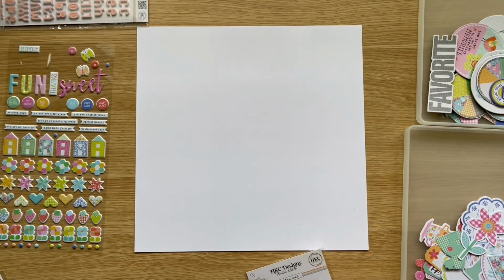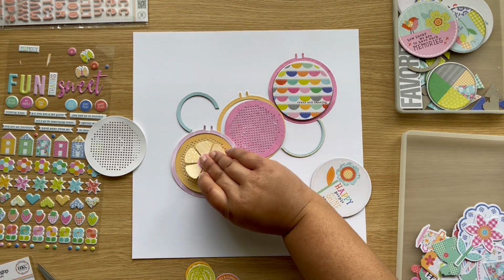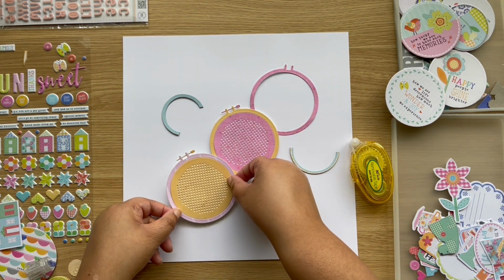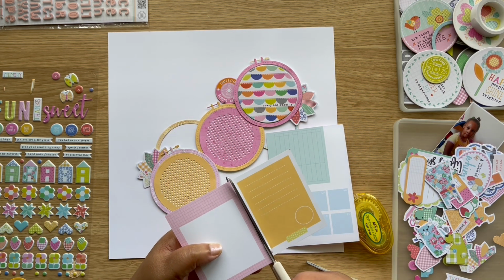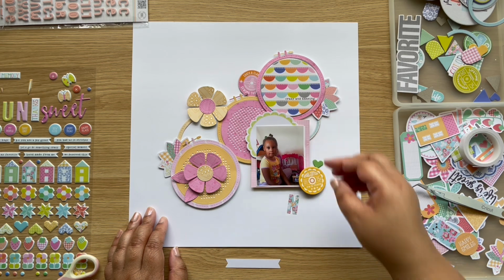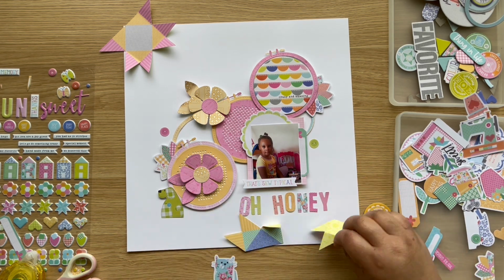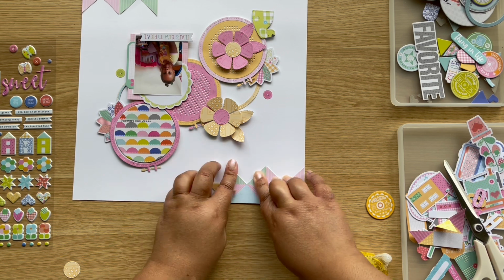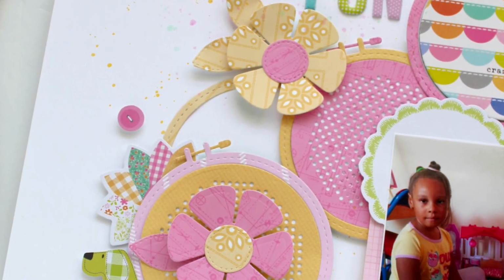Metal Die Must-Haves | April 2025 Hip Kits | Desiree Lamar | Apr 20...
0:00 Kit & Supplies
1:28 Creating the Background
2:56 Die Cutting
3:40 Photos & Journaling
4:24 Layout & Assembly
5:52 More Background Techniques
6:36 Process & Details
8:04 More About the Kits

Hi, scrappy friends!  Are you ready to use your April patterned papers?  Grab those dies, and let's have some fun with your April Hip Kits!  Also, if you enjoyed my video, please give it a “LIKE”.

All the products included in Hip Kits are exclusively designed and manufactured for our Kits.  You won’t find them anywhere else.  In addition to our amazing Kits, subscribers have free access to our monthly downloadable Cut File Designs.  We think you will find your subscription to the Hip Kit Club is an excellent value for your money.  If you aren’t in the market for a monthly subscription, not to worry.  Our Hip Kits & Cut Files can also be purchased individually through our website.

(Note: This discount cannot be used with other special offers or discounts.)

You will also want to join our Hip Kit Club Facebook Group—it’s open to everyone! It’s an active, friendly community where you can share your projects and connect with other passionate paper crafters from around the world. You can also play along with our challenges, where we give away a $25.00 gift certificate to the lucky winner.

Click on the following link to grab the products featured in today's video…

Facebook Desi's Studio | Facebook